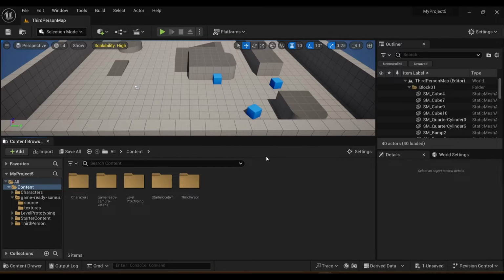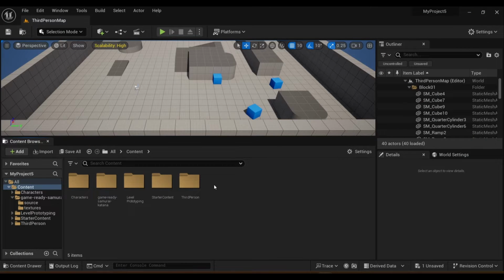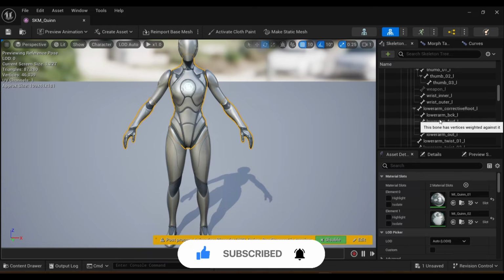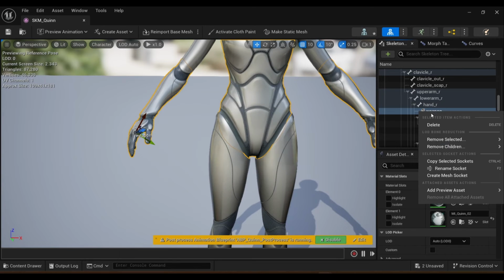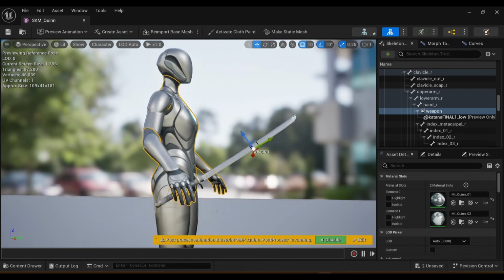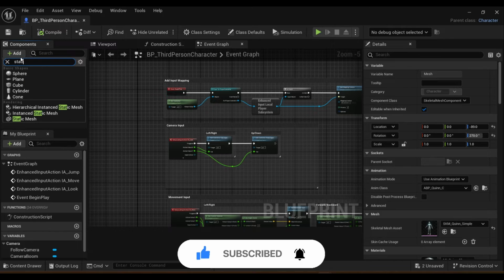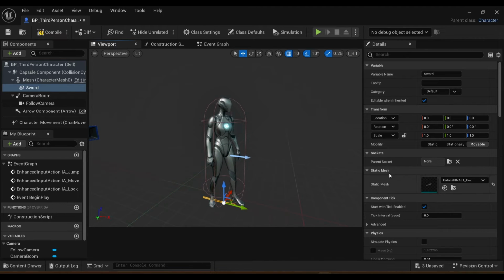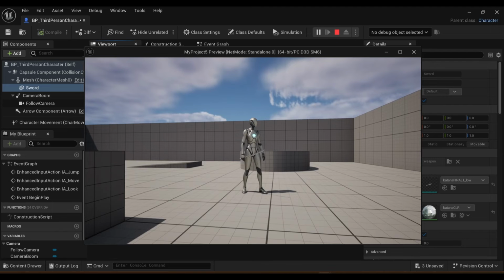How to Equip a weapon in Unreal Engine 5 (easy)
Hi guys in this quick and easy tutorial You will learn how to equip a weapon to your character in Unreal Engine 5